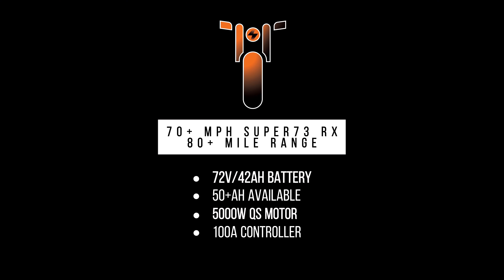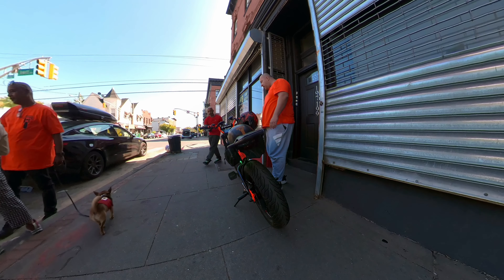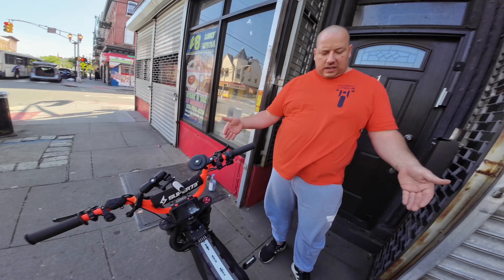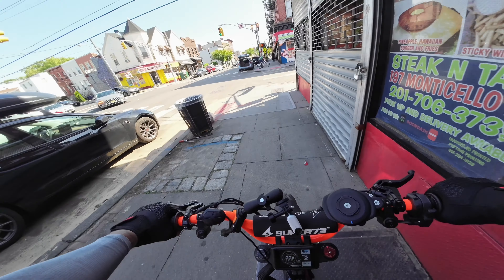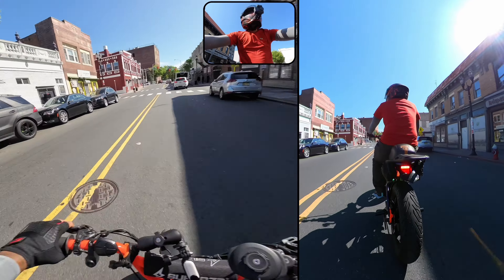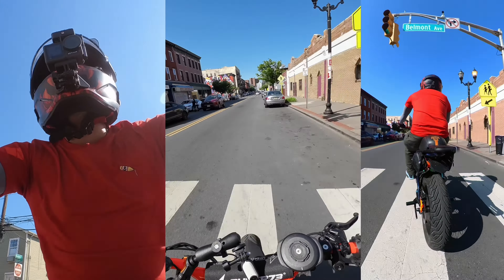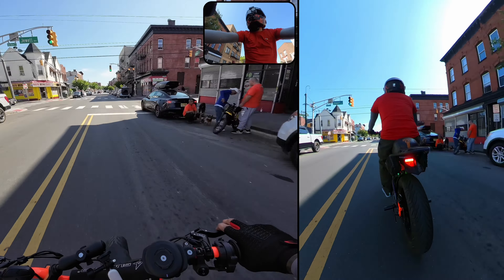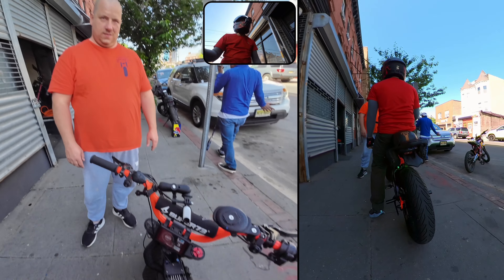70 mph+ @Super73 RX | Fully loaded | Refined power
This Powerful Lithium powered Super73 RX is the epitome of refined power!  Tuned for super smooth power delivery, yet can also snap you ahead of traffic in a second when needed.
Fast and stable, this is the bike you can test ride if you're interested in upgrading your ride at Powerful Lithium.
Hit them up via IG at @powerfullithium  ⚡️💪🏽🔋

Check out the full video where we test rode 5 super fast E-Bikes in one afternoon!!

- 72V / 42AH battery (50+AH available)
- 80+ mile range
- 5000W QS motor
- 100 amp Sabvoton controller

🚨‼️ Heavily modified E-Bikes. Most only maintain the frame from the original bike.
This is how it's done. Making your bike faster without upgrading the safety components is a recipe for pain. Or worse.
Brakes, shocks, forks, tires, wheels should all be replaced with high performance alternatives. Ensure your rear dropout can handle the intended force before investing in upgrades.
🐾Hang loose🤙🏽 Ride safe🙏🏽 Be nice to each other✌🏽

🦴🐾 I'm Michael, the kid is Rusty.  He earns a snack for every sub !!! 🦴🐾

If you enjoyed the video:
Tap 👍🏽 and share your thoughts!
If you DID NOT enjoy the video:
Tap 👎🏽 and please still share your thoughts !!

🙏🏼🧐PLEASE SHARE IDEAS FOR FUTURE RIDES & VIDEOS🧐🙏🏼

Join our local FB group to stay updated on upcoming events & group rides!!